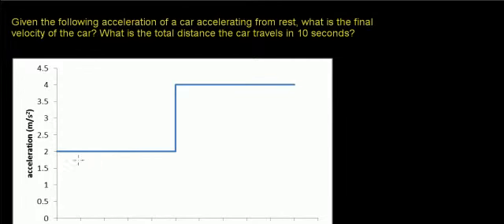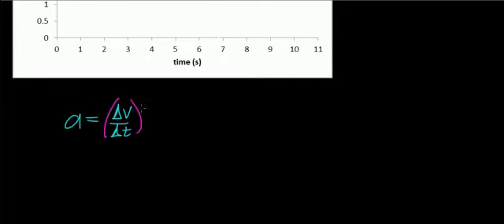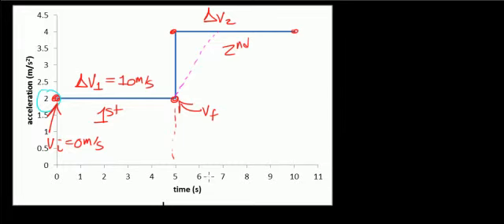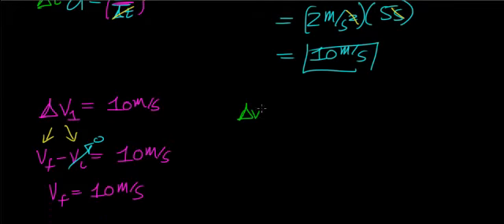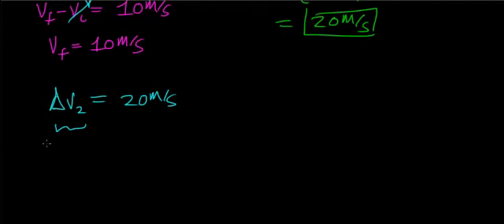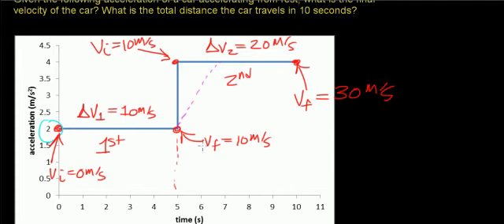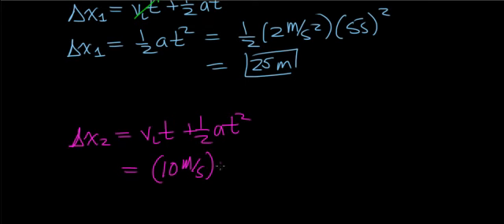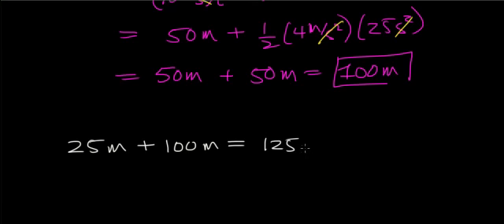Shifting Between Gears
Calculating change in velocity given an acceleration versus time graph.